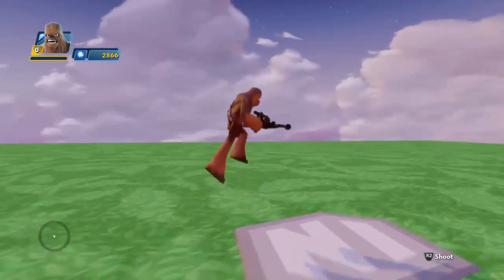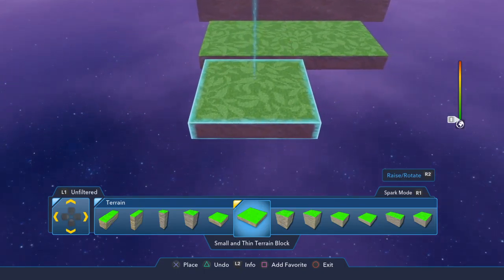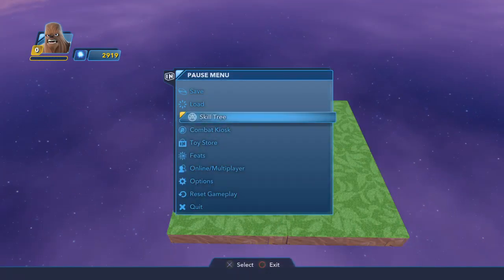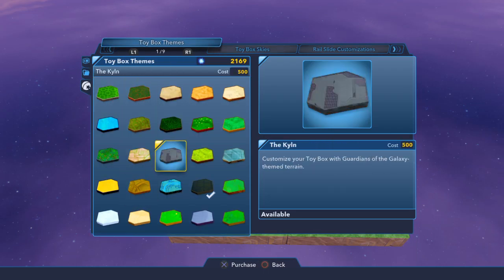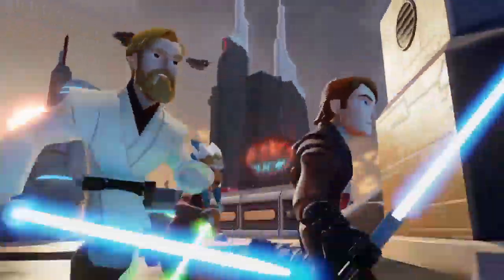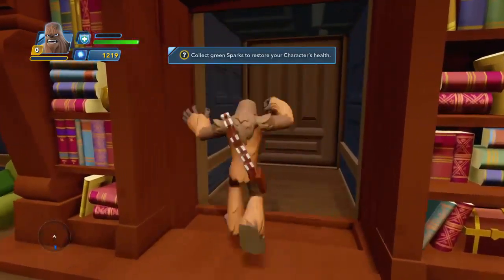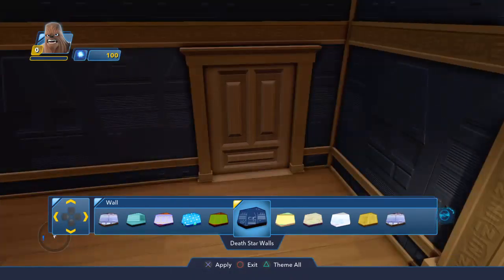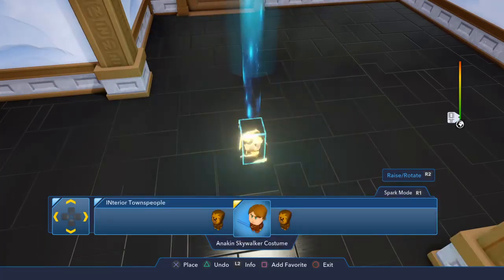Disney Infinity 3.0 JAYBOX part1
GET ready for the 1 and only for the june shoutout competition if you win i will make a video about u and SUBSCRIBE to u but to enter i made a video call shoutout competition and put your name in the comments . we will tell you the winners on June 30.GOOD LUCK